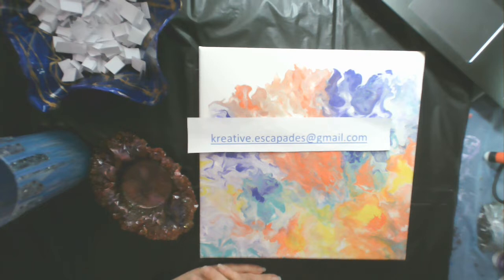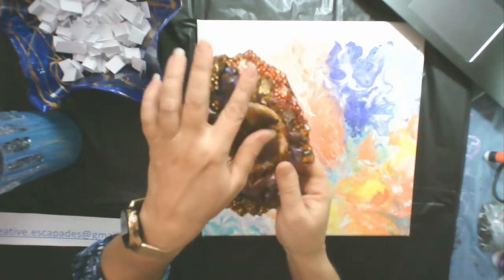And the Winners Are.... 500 Subscriber Giveaway Winners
1st place winner will choose first and as soon as I hear from them, I will let the 2nd place winner know and they can choose from the remaining 2 items and after I will let the 3rd place winner know which Item is remaining and I will send it off to you pronto.

IF I DO NOT HEAR FROM ONE (OR MORE) OF THE WINNERS, by next Thursday, I will draw again on Friday the 27th.

Thank you all for being so kind to me. You will never know how much happiness it brings me to share my art with you.

YT100Challenge Video #67 of 100